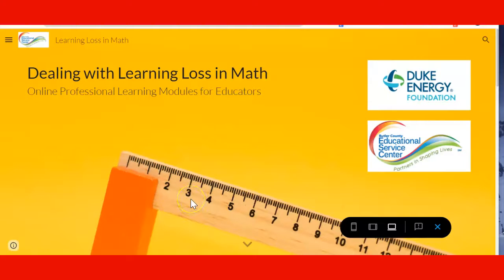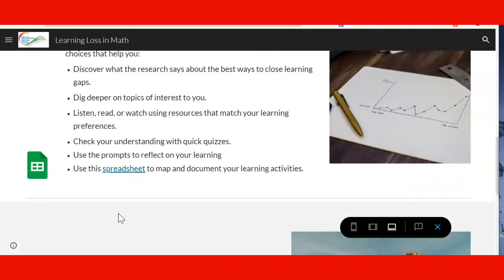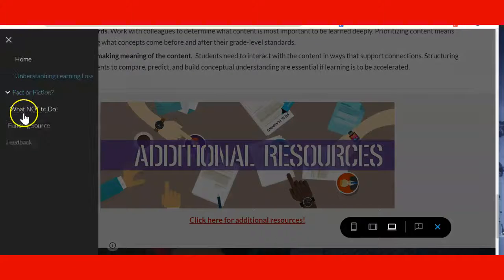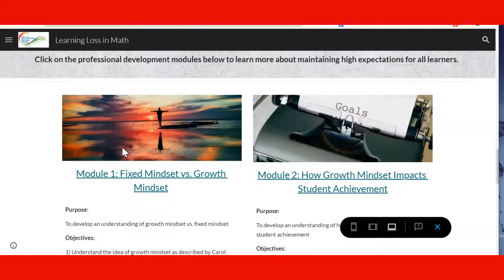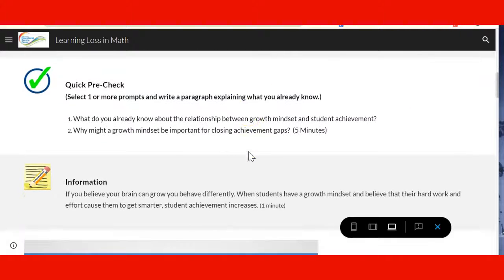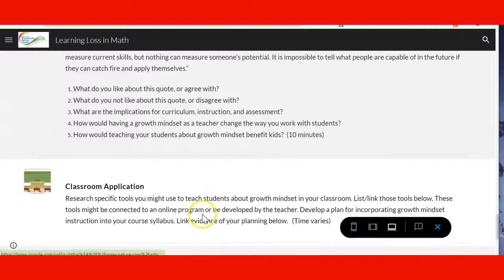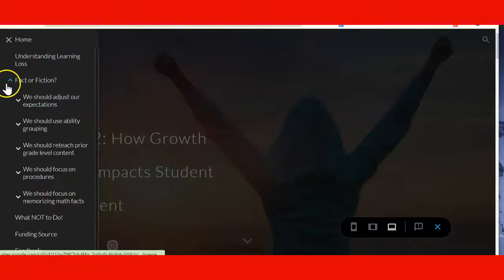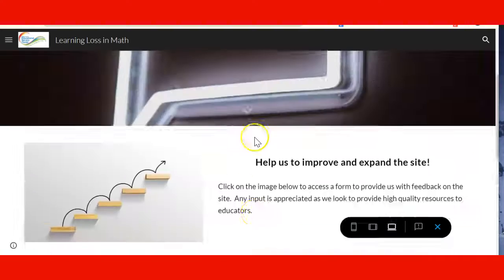Dealing with Learning Loss in Math